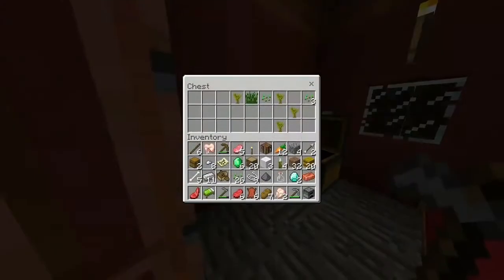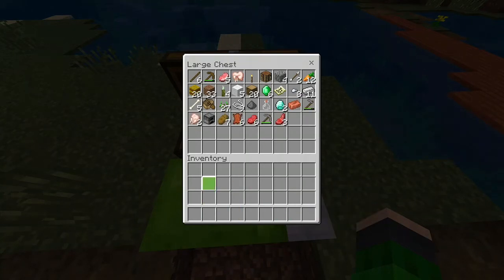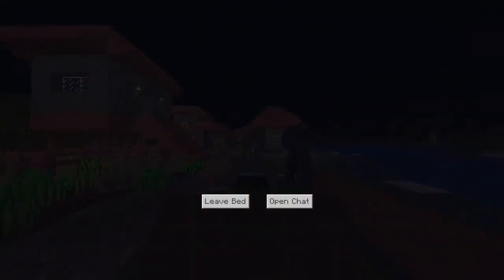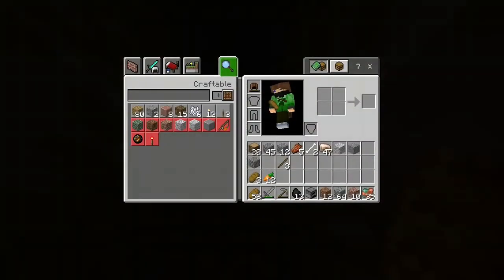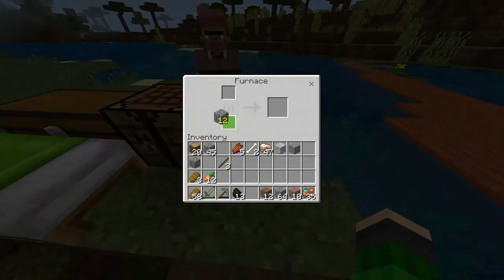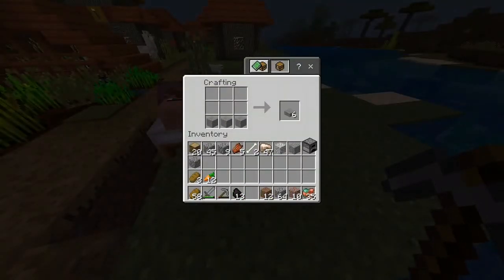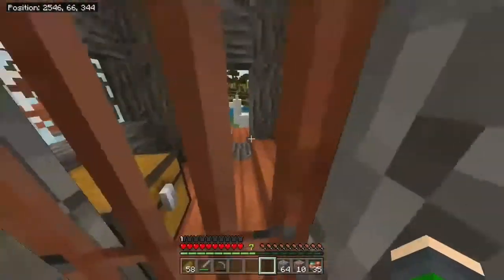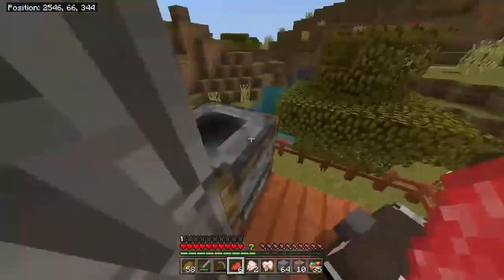WE HAVE IRON!! Minecraft survival Season 1 EP 2